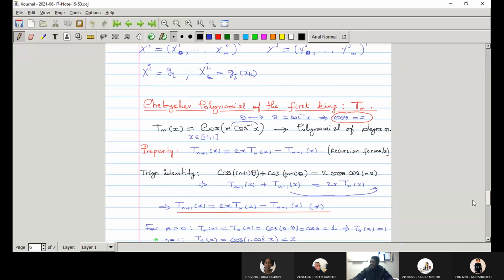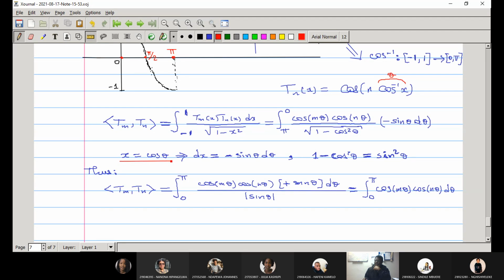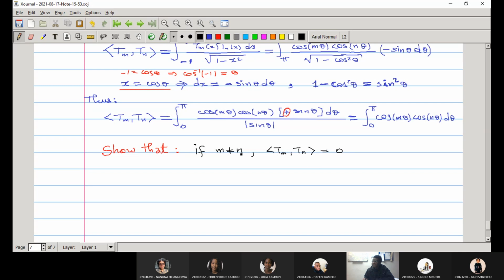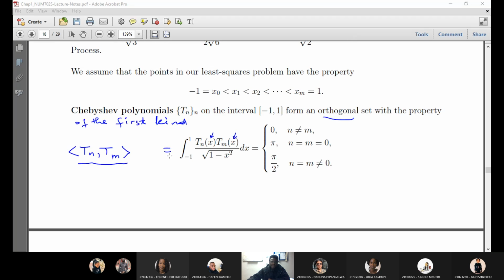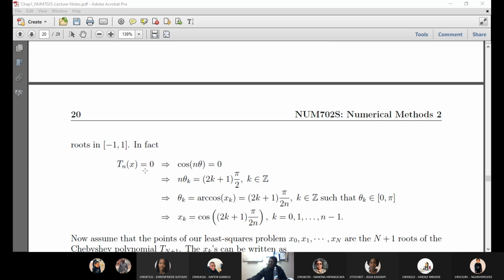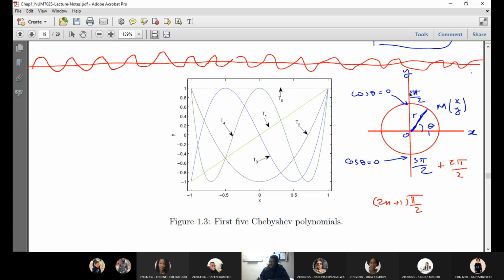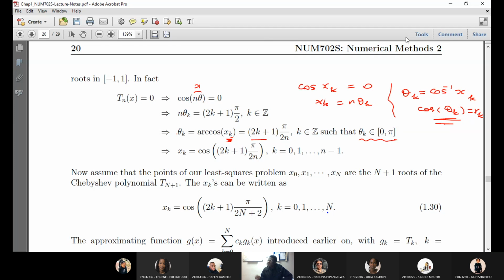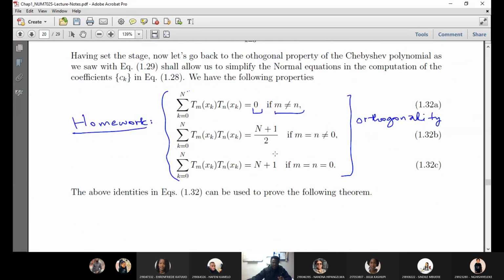NUMERICAL METHODS 2 – Lecture 10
This video contains the tenth lecture of the Numerical Methods 2 course.